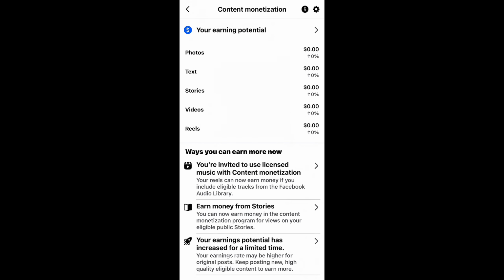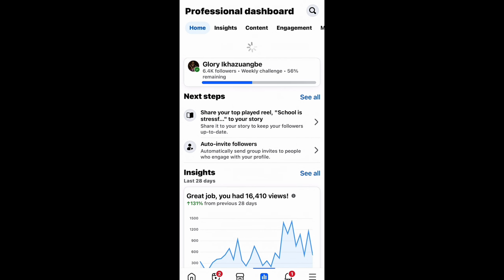Easiest Way to Set Up Facebook Monetization and Start Earning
Want to start earning money from your Facebook videos? 💰
In this video, I’ll show you how to set up Facebook monetization step by step. If you’re struggling with requirements or confused about the setup process, this guide will make it simple and clear.

👉 What you’ll learn in this video:

How to access the monetization section

Requirements for Facebook monetization

How to set up your payout account

Tips to avoid mistakes during setup